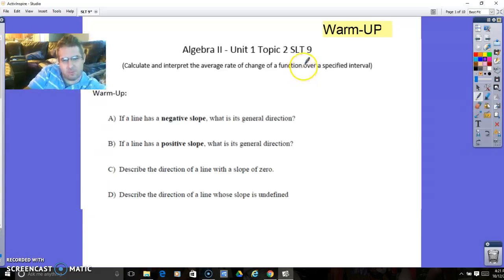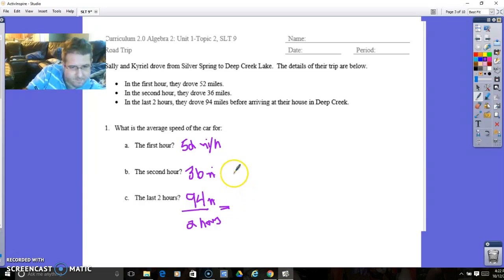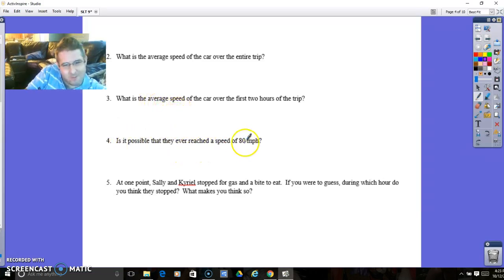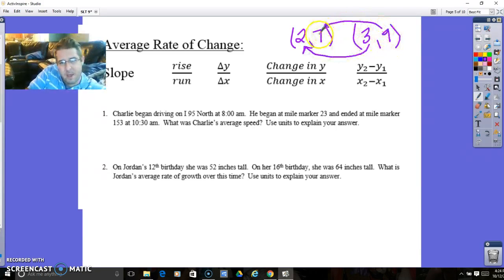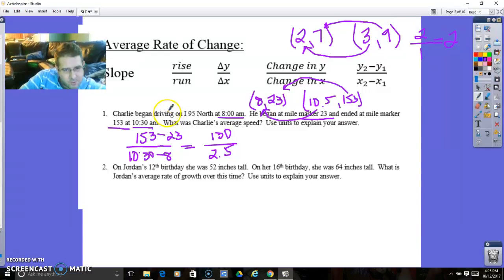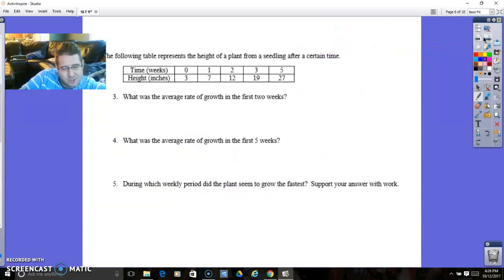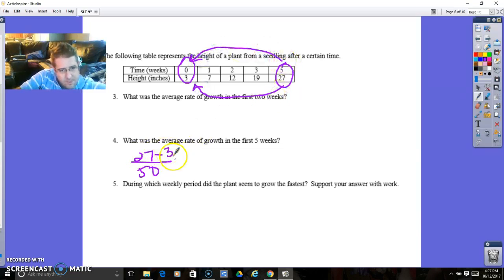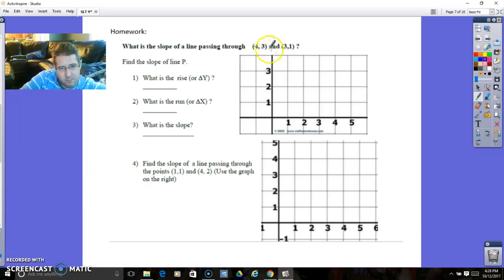Algebra 2 U1T2SLT9 - Rate of Change over an interval